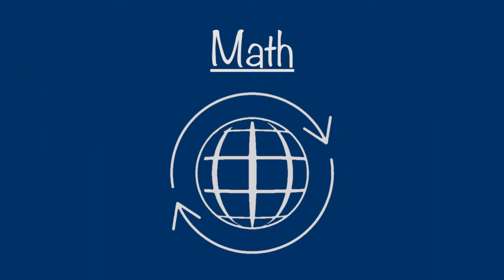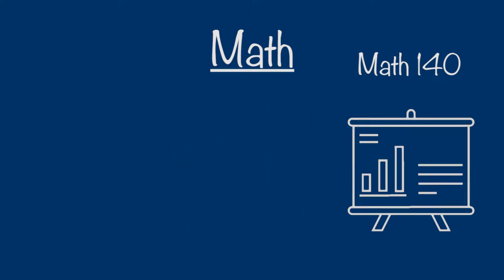Module 4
PAL Orientation (Module 4)